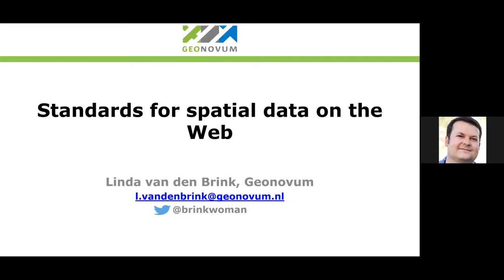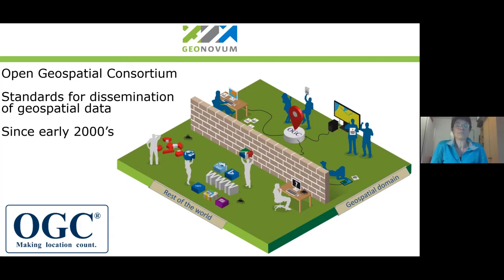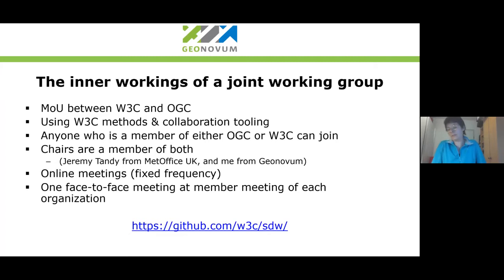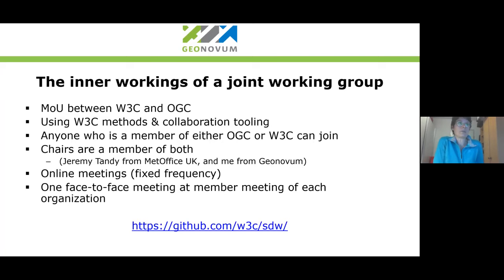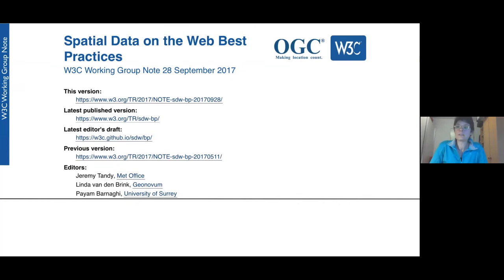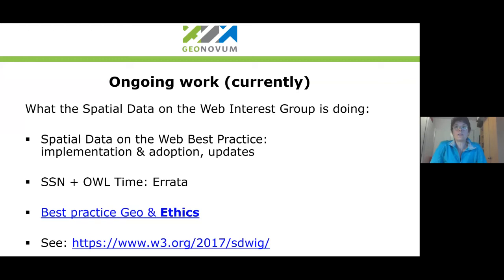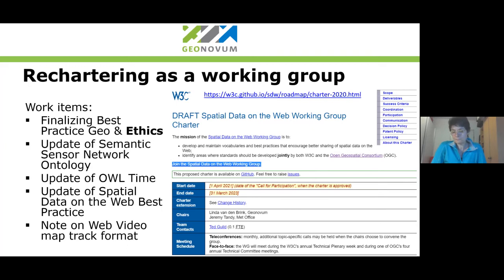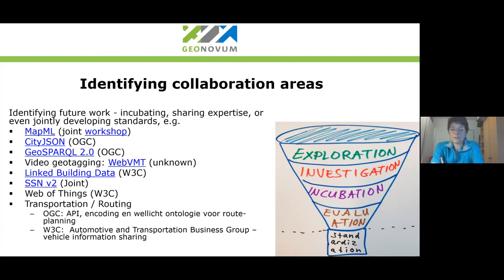Standards for Spatial Data on the Web - Linda van den Brink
W3C and the Open Geospatial Consortium (OGC) have been collaborating through a joint working group to develop and maintain vocabularies and best practices that encourage better sharing of spatial data on the Web; and identify areas where standards should be developed jointly by both W3C and OGC. The talk will give a short overview of how this collaboration works, what came out of it, and possible future developments.

Linda van den Brink worked (10+ years) as a geospatial standards expert at Geonovum, a national geospatial standards body for the Netherlands. She is co-chair of OGC/W3C Spatial Data on the Web Interest Group, co-editor of the Spatial Data on the Web Best Practices, chair of the OGC GeoSemantics domain working group, author of recent PhD titled Geospatal data on the Web, and a OGC Gardel award winner.”